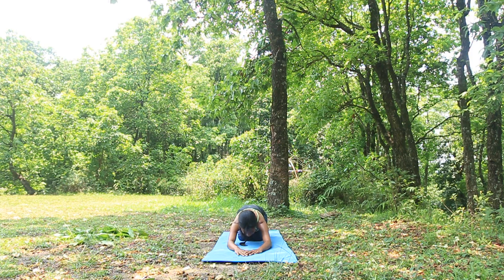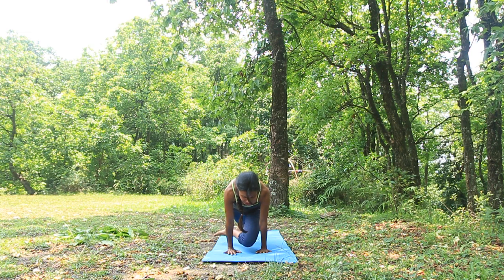Ask About Yoga | Beginner to Intermediate Easy 15 Minute Yoga Routine for Flexibility & Weight Loss